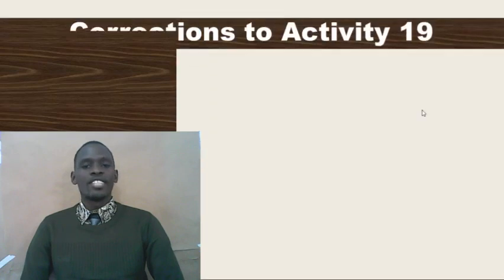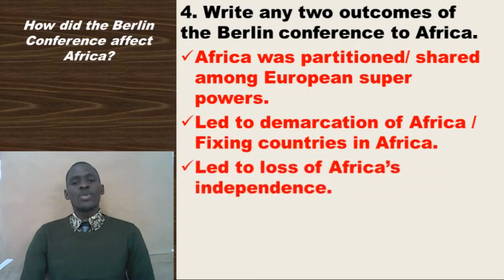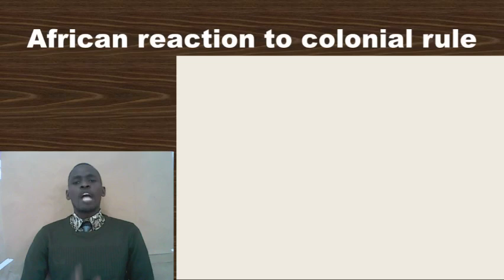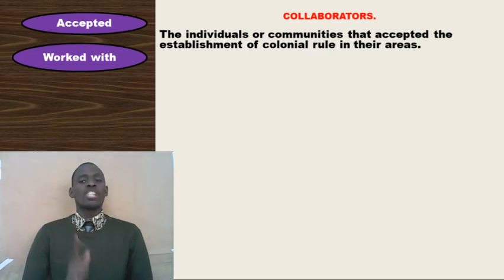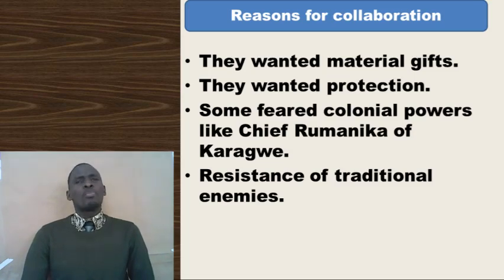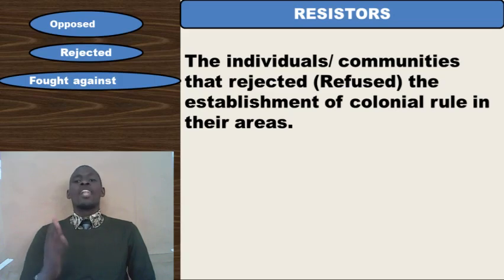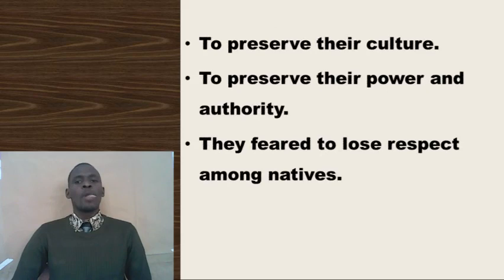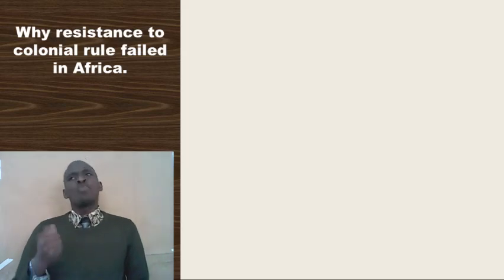African reactions to colonial rule